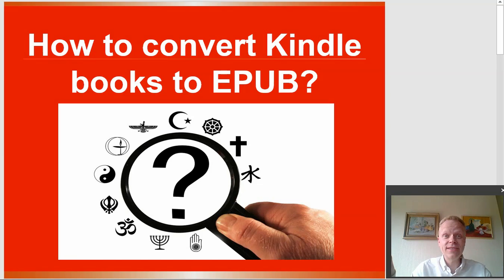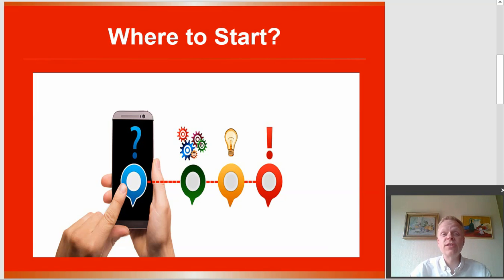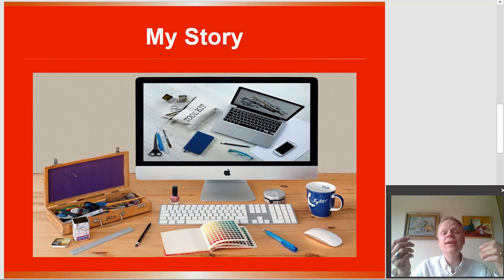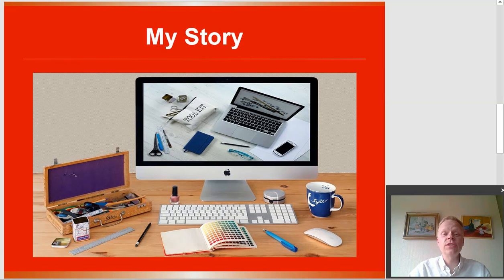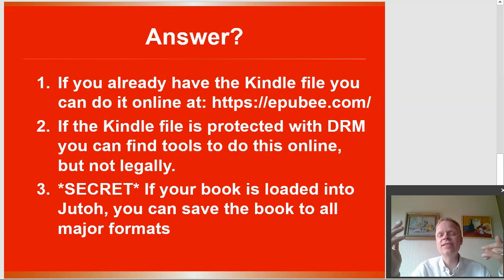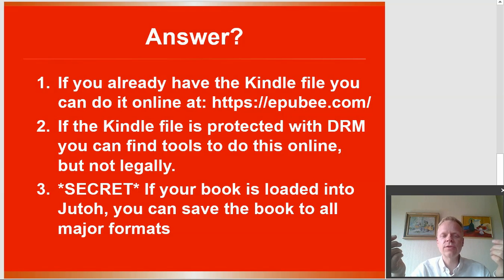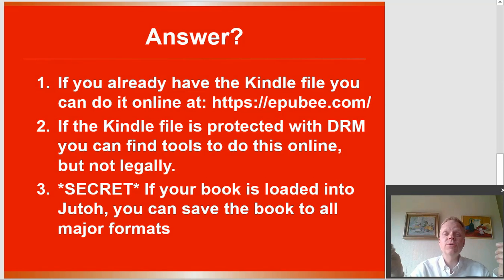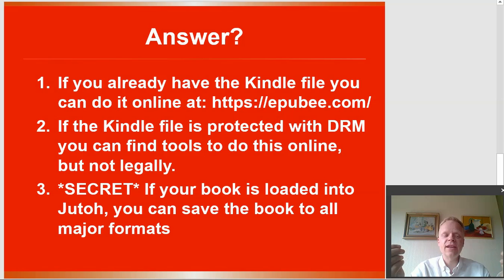How to convert Kindle books to EPUB?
Is it difficult to convert Kindle to EPUB? CLICK to find out!
☆★☆ FREE Self-Publishing Secrets Checklist! ☆★☆

☆★☆ GET IN TOUCH WITH ME ☆★☆